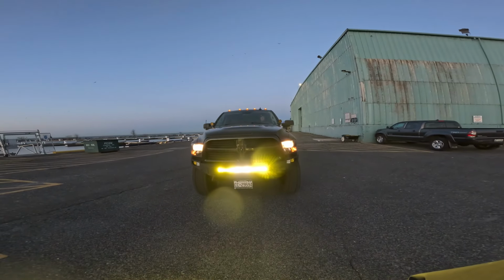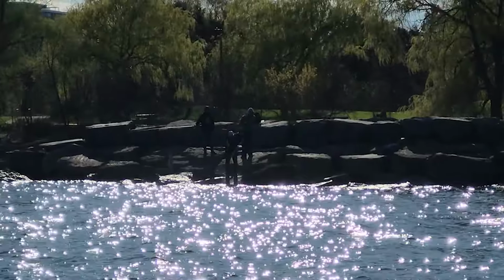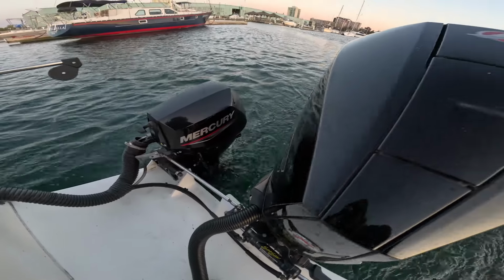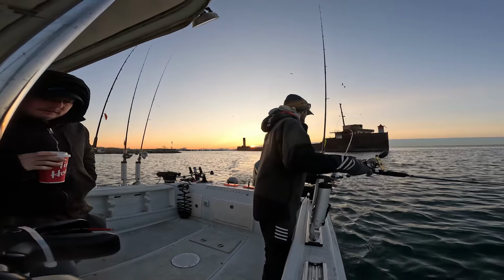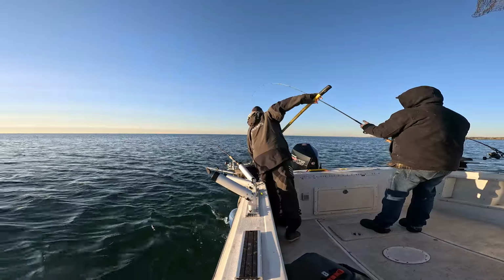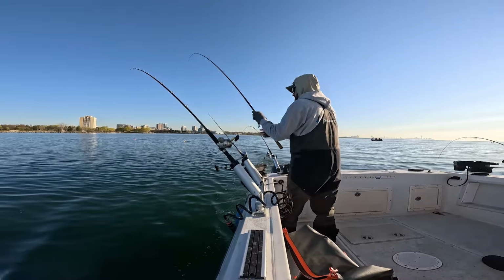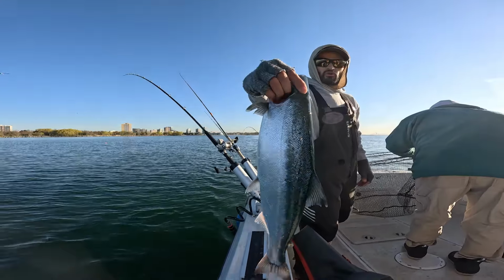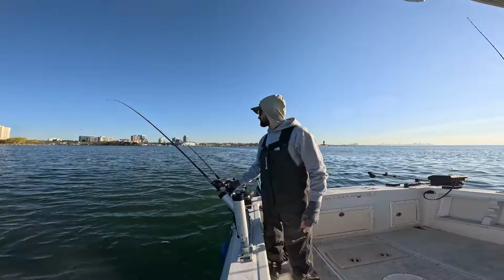Shopping for Coho Salmon - Lake Ontario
My Go - To Spoon:
Stinger UV Veg

Nice early season bite on Coho salmon. sounds like the whole lake saw some great coho fishing this year so far.